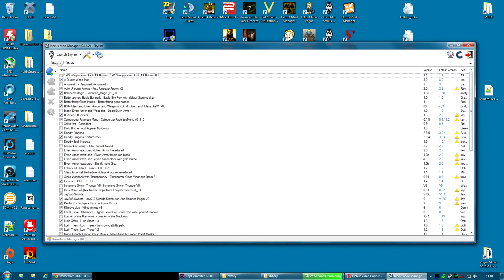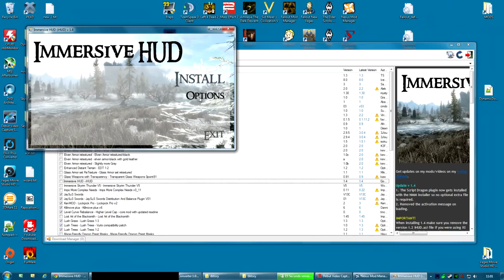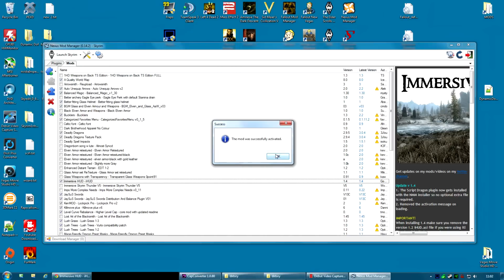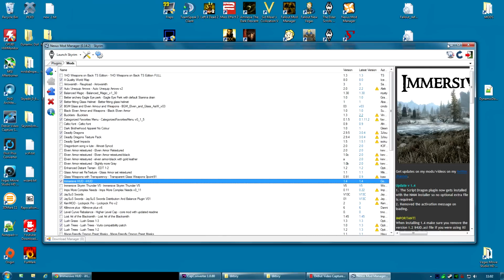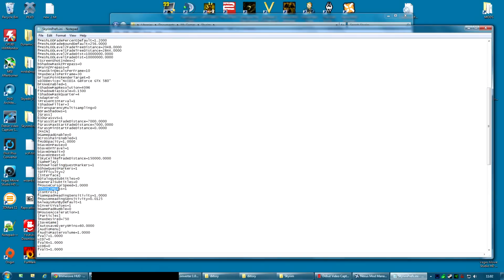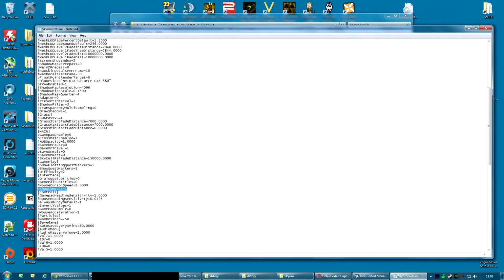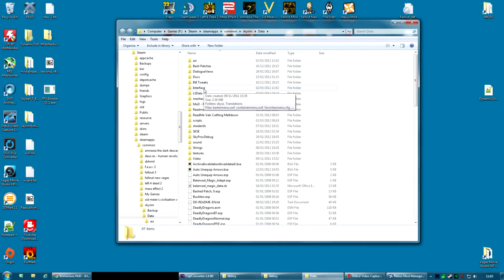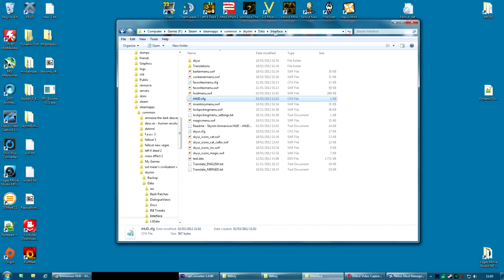Immersive HUD - iHUD & Script Dragon (FIX)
A quick video showing you how to get your compass back if Script Dragon stops working or if you un-install the Immersive HUD mod.